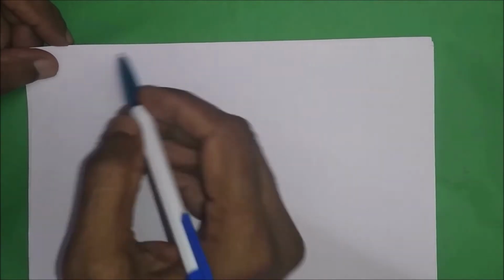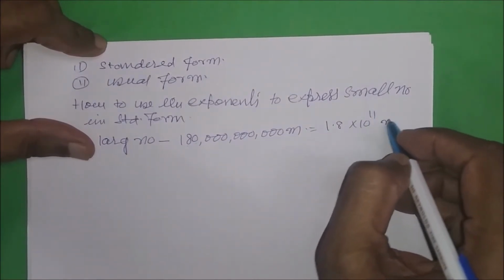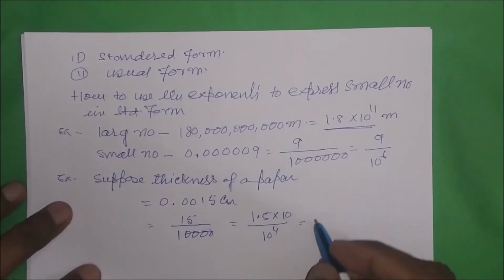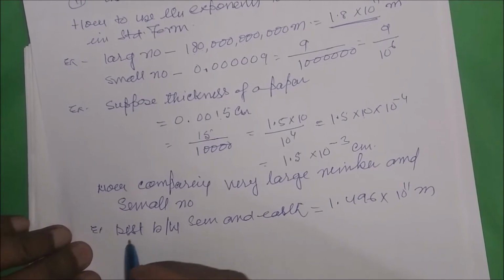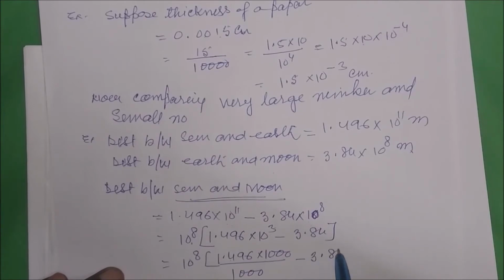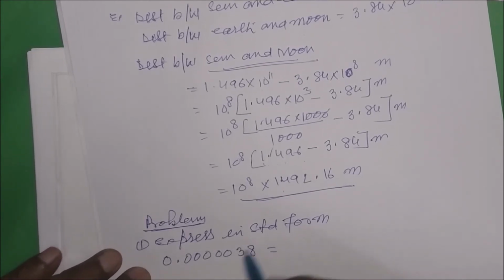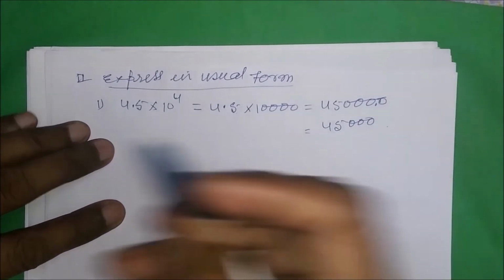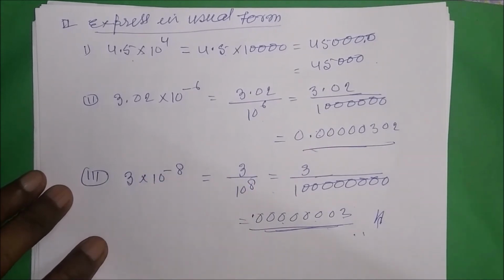Exponents And Powers | Standard & Usual Form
explanation and examples of standard and usual form